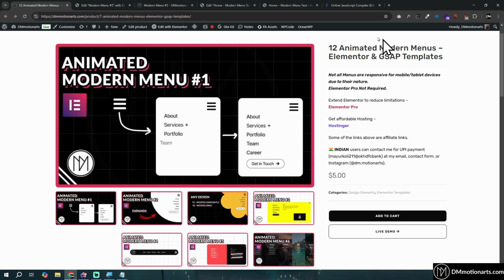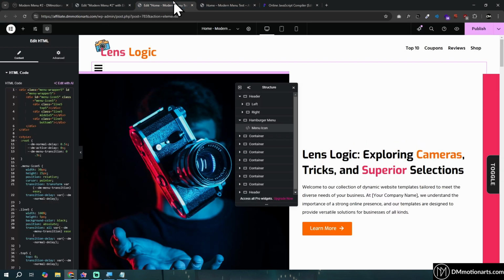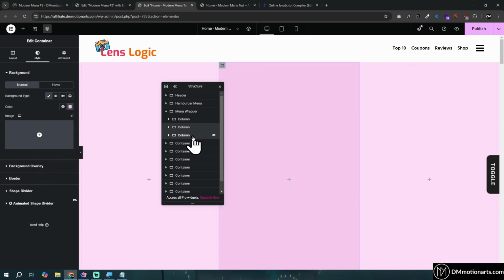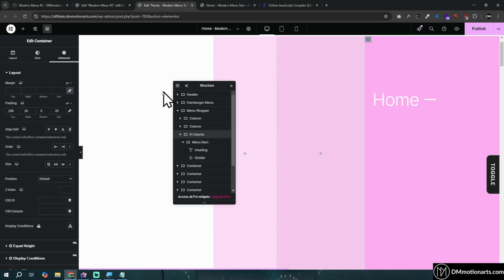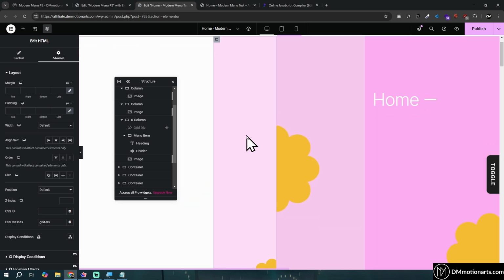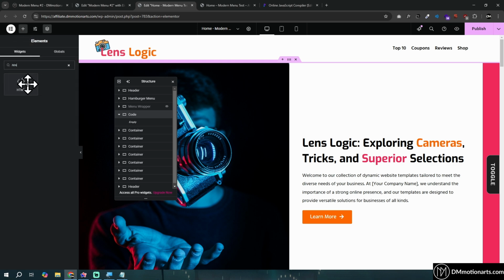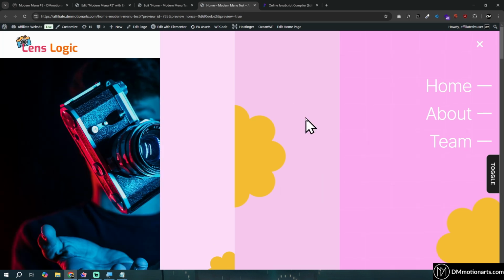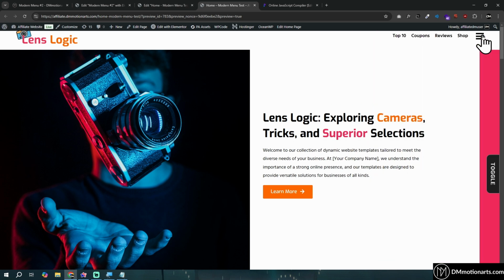Japanese Sliding Door Style Menu - Elementor and GSAP Tutorial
Create Cascading / Sliding Door Style Modern Animated Menu that has motion effects with Elementor & GSAP Tutorial. If you don't want to start from scratch then purchase the Elementor Template.

Important Links -